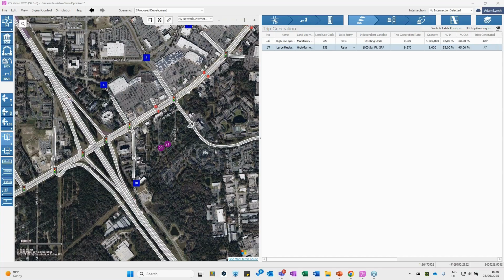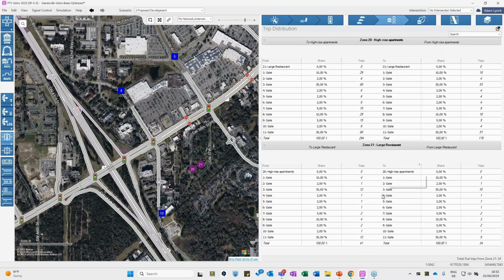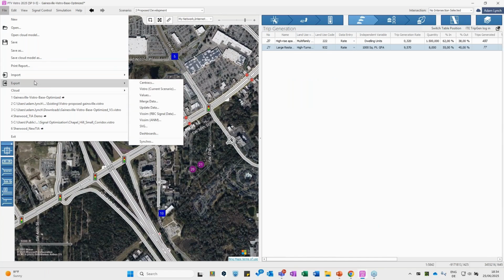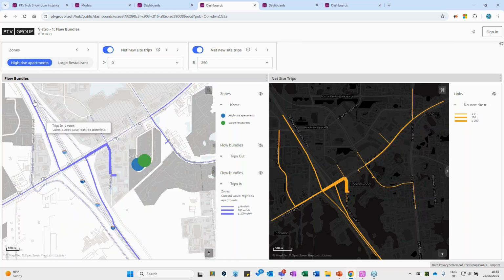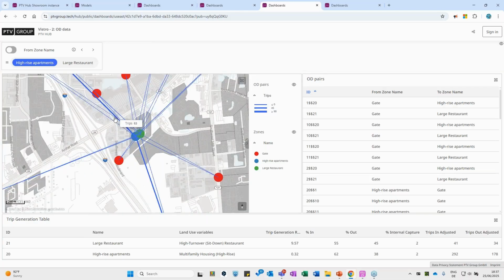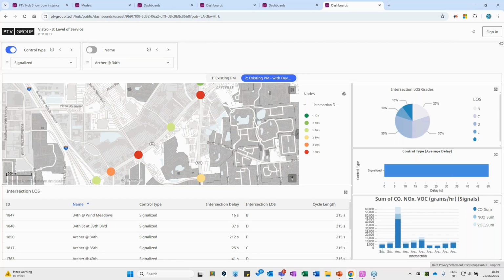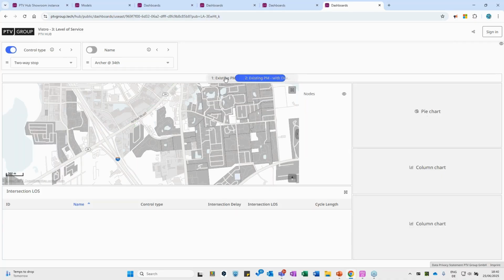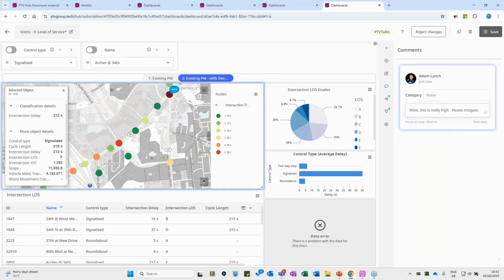Using PTV Hub with PTV Vistro | Product Demos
Discover how PTV Hub integrates with PTV Vistro, the software for simulations for traffic engineering.